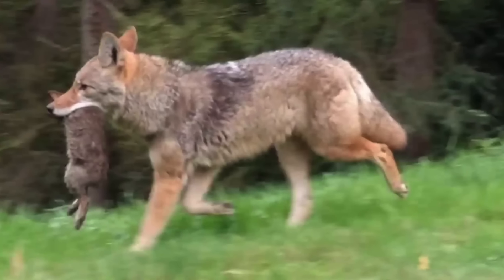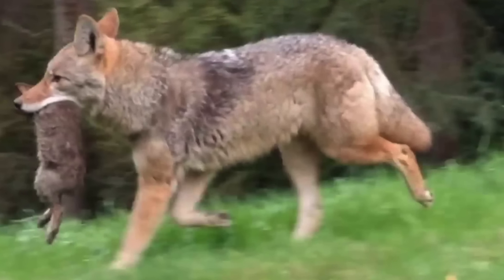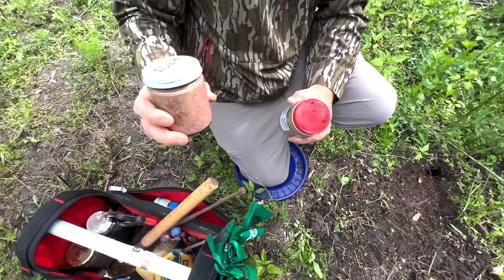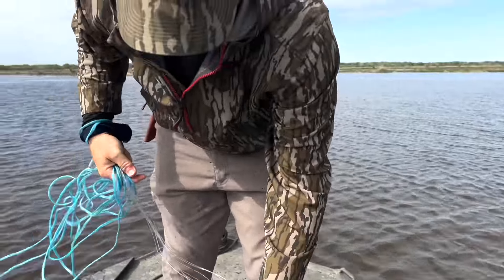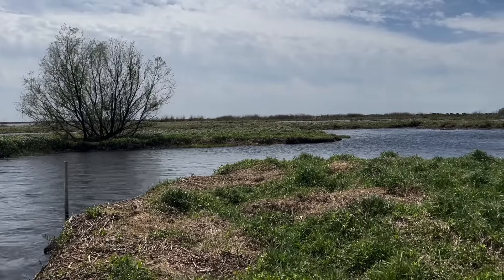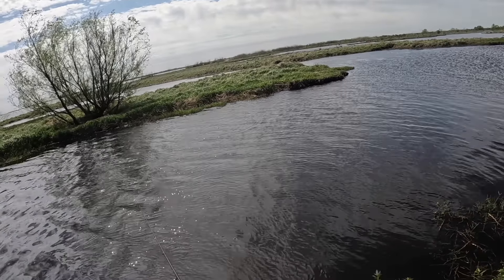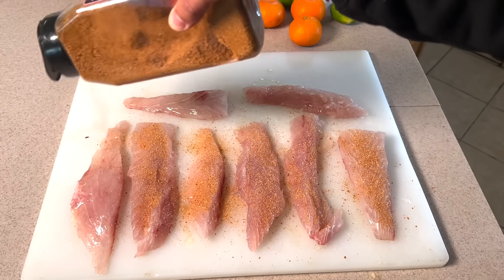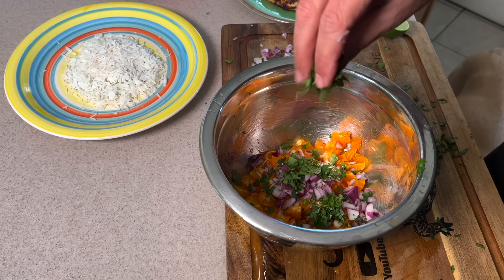Fighting BIG CATFISH in the LOUISIANA SWAMP (CATCH AND COOK)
In this video I went with my buddy @PelicanBoneOutdoors to set some coyote traps and do a little bit of fishing.